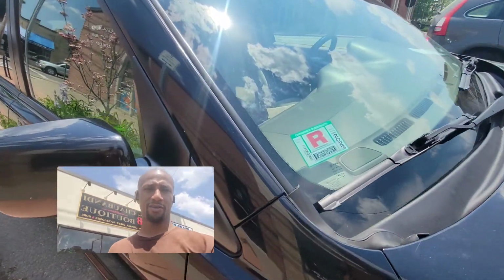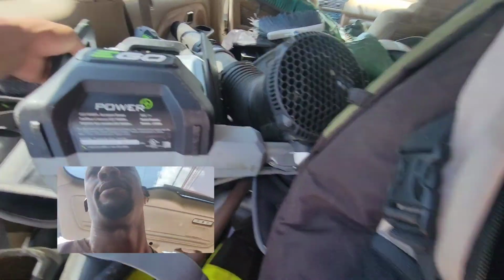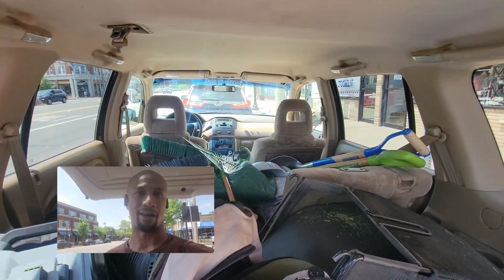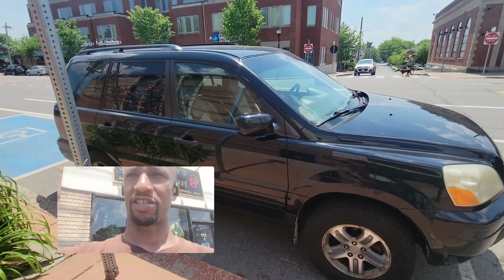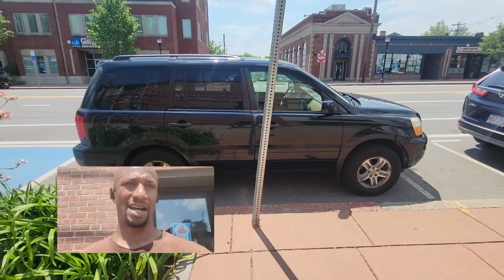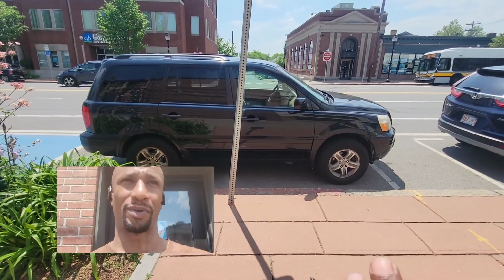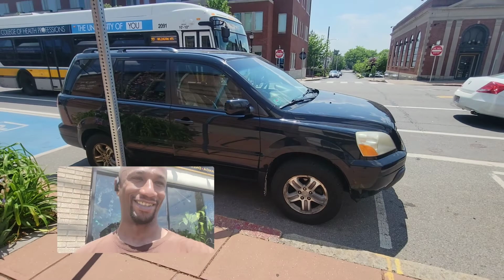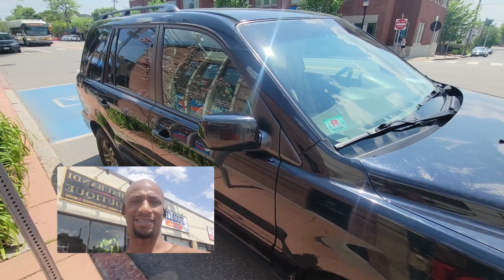TaskRabbit Tasker Car Problems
Decisions decisions... my Honda Pilot has taken good care of me over the past few years since I bought it used. And I have also taken good care of it, spending money whenever issues arise. But after it failed the car inspection, mainly because of the shocks and the support system, I'm questioning if it's time to invest in something new. Yes, buying used right now is horrible since the market is at it's worse which is why I'd try to get something new.

I still have my eyes on the Ford Maverick but idk, it might be too small for my intentions and I don't really want a larger truck since I do a lot of work in Boston. But I need to do something ASAP since I can't drive this as is for too long. What do you think? Should I finance a new truck or maybe lease to own?

NoCry Safety Glasses

Convertible Hand Truck and Dolly

Wooden Dollys to Buy
Hand Trucks to Buy

Ego Weedwacker
Ego Lawnmower
Ego Edger Attachment
EGO String Trimmer
Ego Cultivator

RYOBI Pole Saw
RYOBI One-Handed Reciprocating Saw Kit
RYOBI Hedge Trimmer

Winter
AMES Ice Chipper

🎧 Try Audible and Get 2 Free Audiobooks for you to listen to while doing landscaping, yard work, painting, and other handyman and general labor gigs!

Stay hydrated 😁 💦

My Video EQUIPMENT USED IN MY VIDEOS
MacBook Pro 13-Inch
Philips Monitor
Logitech MX Master 2S Wireless Mouse
Focusrite Scarlett Solo
Audio-Technica AT4040 Microphone
Audio-Technica ATH-M50x Headphones
PEMOTECH Pop Filter
YONGNUO YN360 LED Video Light
Neewer Background Support
Background Paper
Stand Up Desk Store Computer Desk
VIVO Arm Mount